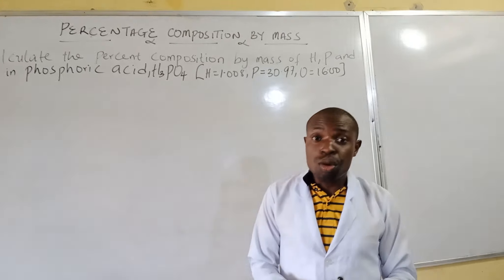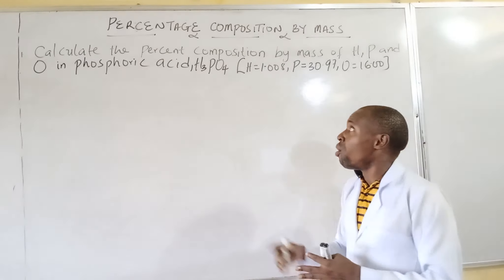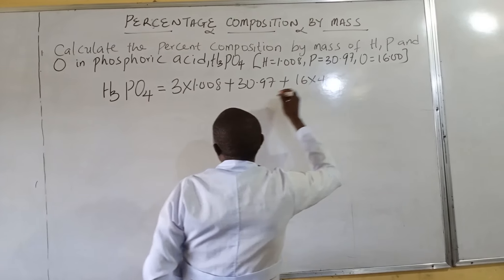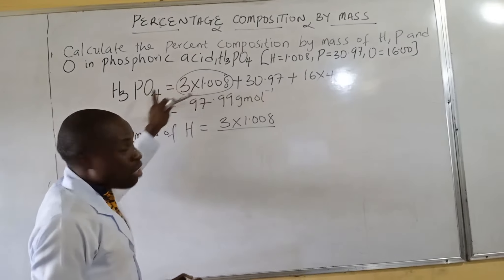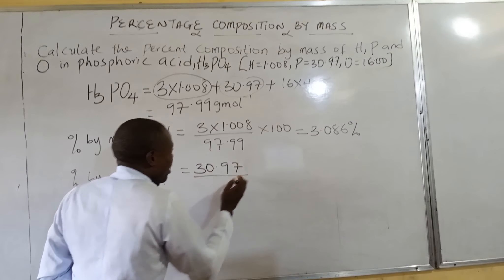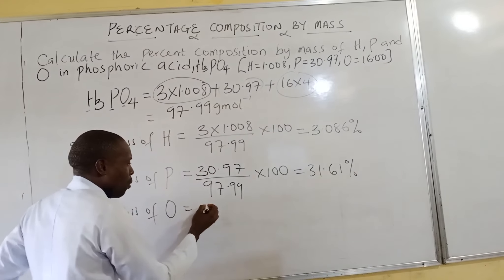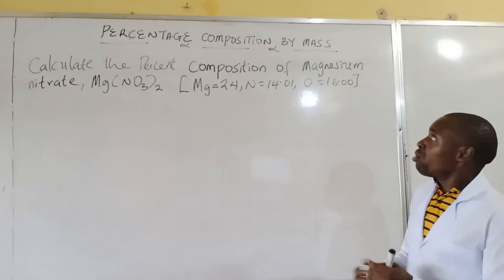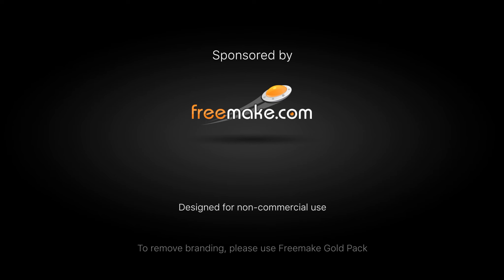percentage composition by mass(simplified version)